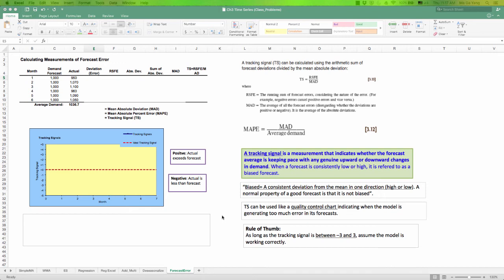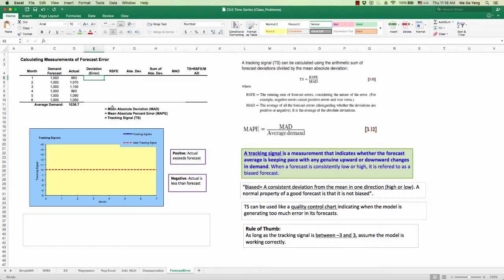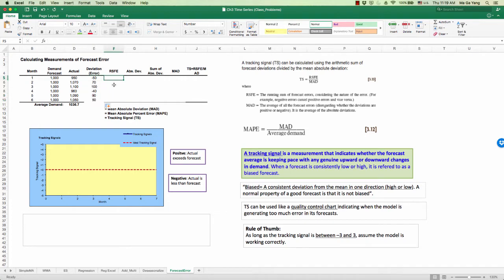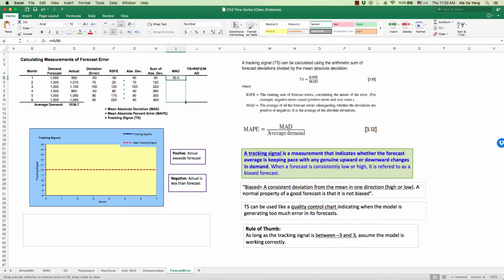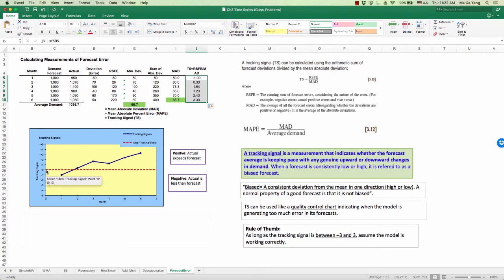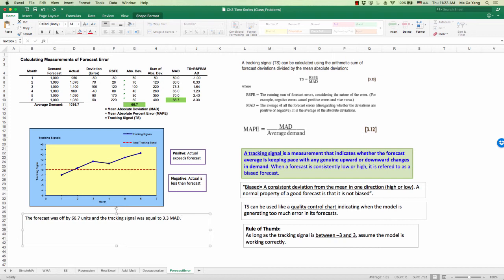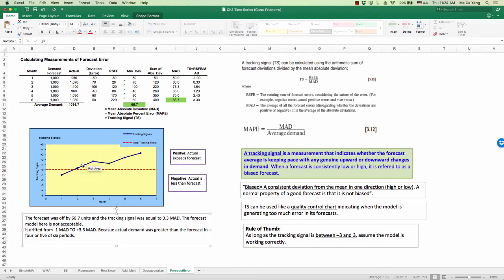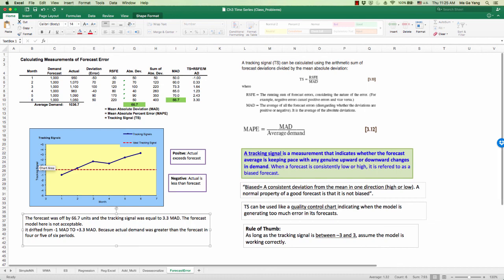Lecture 3-6 MAD & Tracking Signal